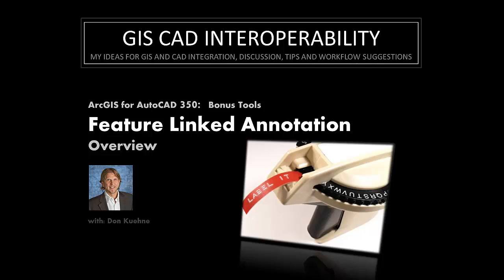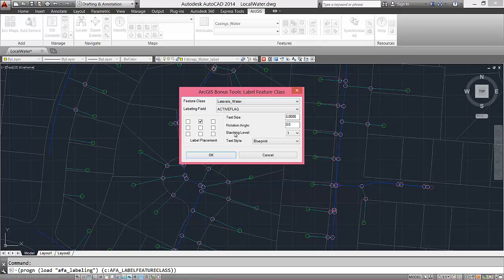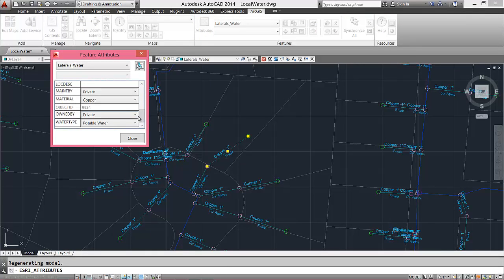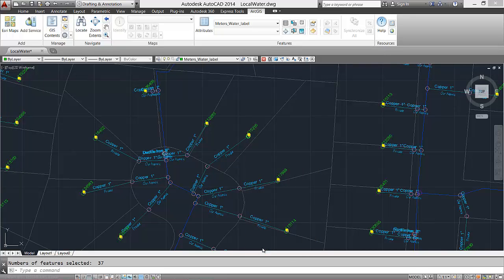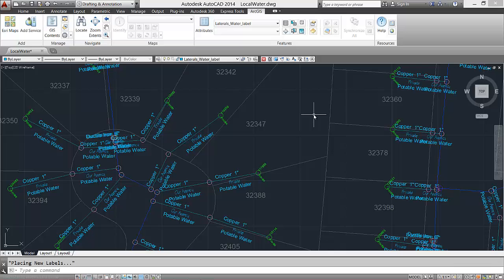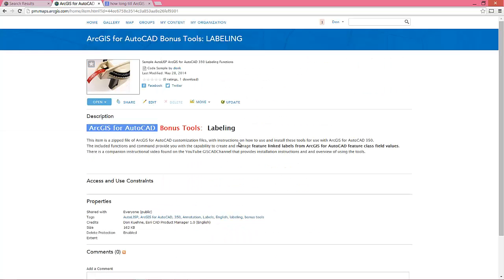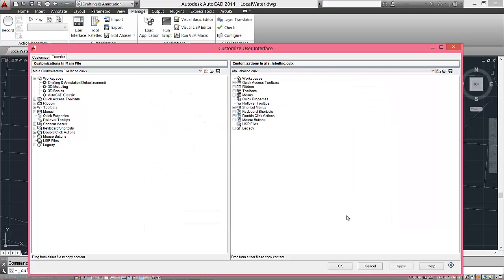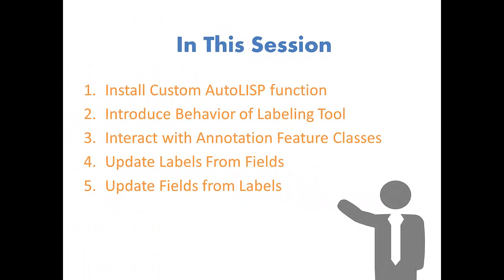ArcGIS for AutoCAD Bonus Tools: Labeling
ArcGIS for AutoCAD 350 includes and AutoLISP API that can be used to customize and add functionality.  This is one useful example of that.  Esri CAD Product Manager Don Kuehne, has created this tool to provide labeling functionalty using the current functionality and the AutoLISP API.  You can find the actual tools on ArcGIS Online.

When searching for this or future tools on ArcGIS Online  be sure to enable the ArcGIS Desktop Content option in ArcGIS Online.